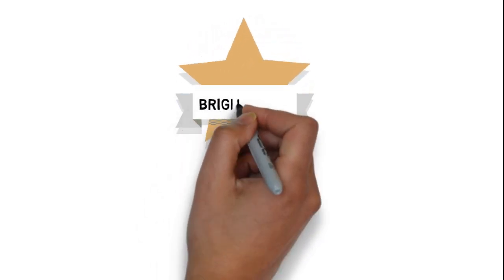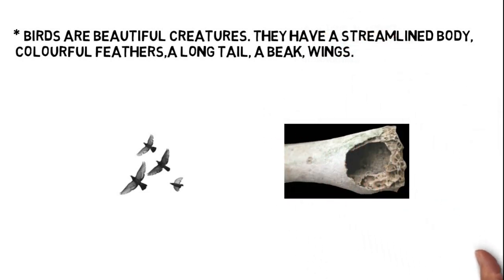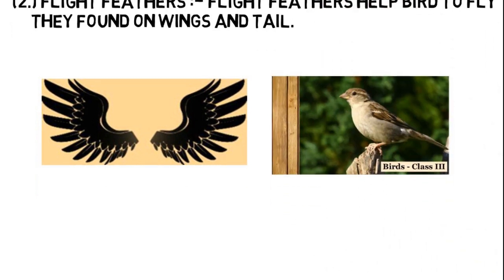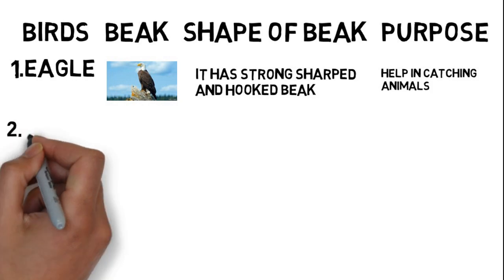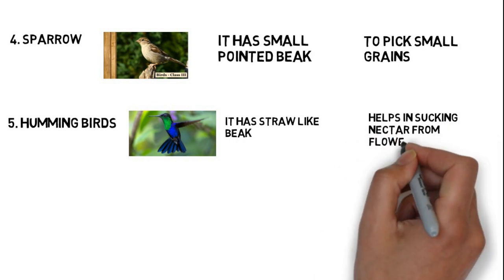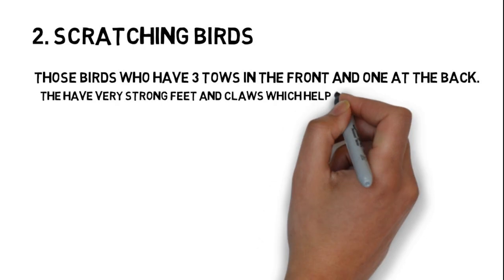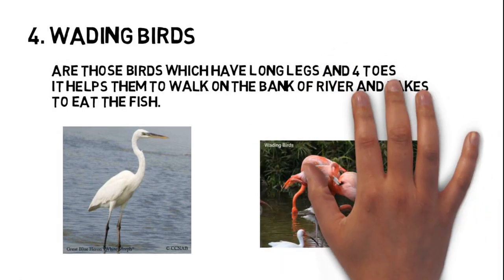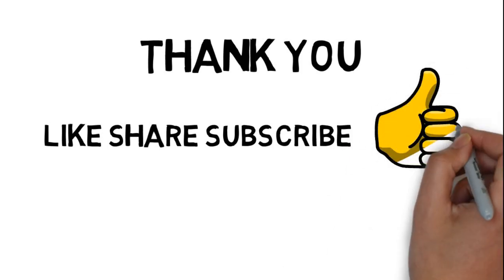BIRDS AND THEIR CLAWS .... CLASS 3 .... | BRIGHT STAR |..... SCIENCE ...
Science class 3 chapter 5      # Birds and their Claws   . in this video i have explained everything about birds , their beat, their feet and theirs class with animated diagram .

watch the video till the end you will understand everything about birds their body structure their bones . you will enjoy the video.